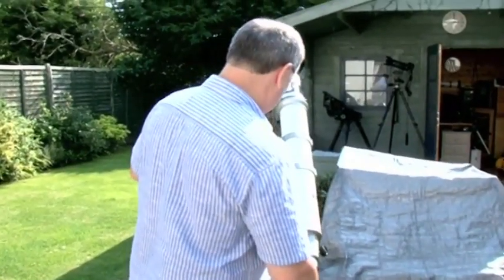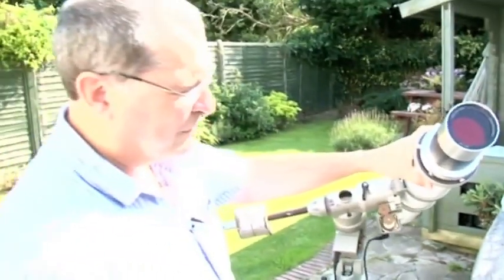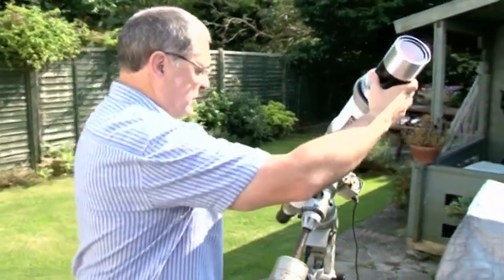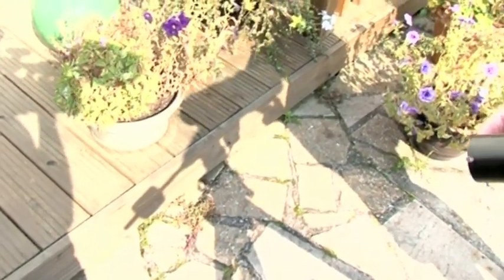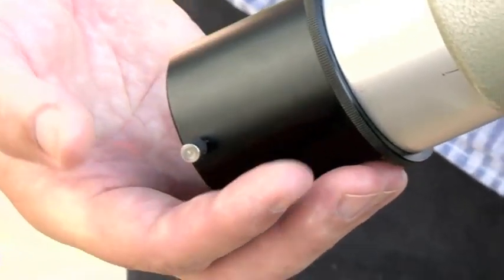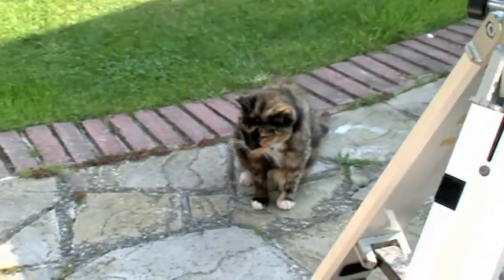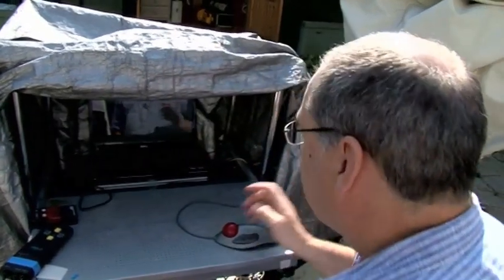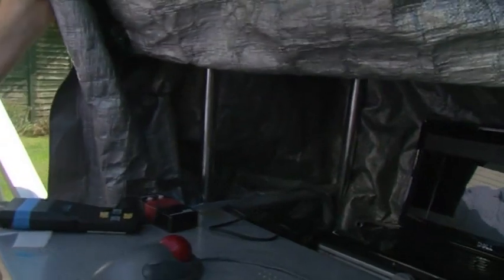Watching the Sun - Deep Sky Videos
Featuring "astro cat".